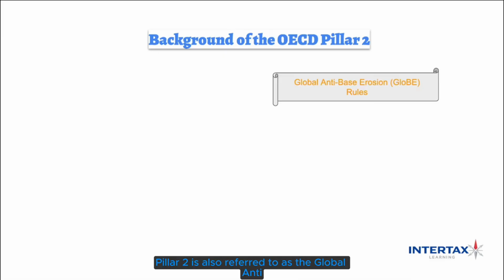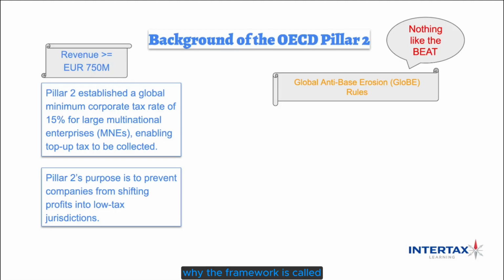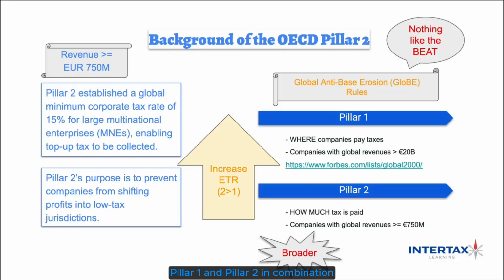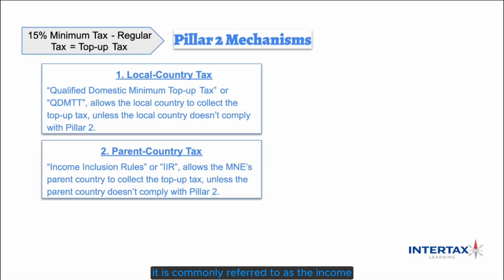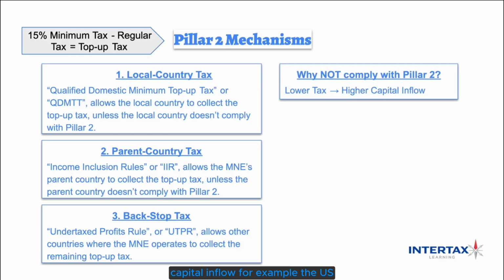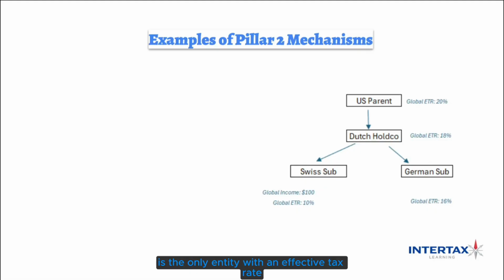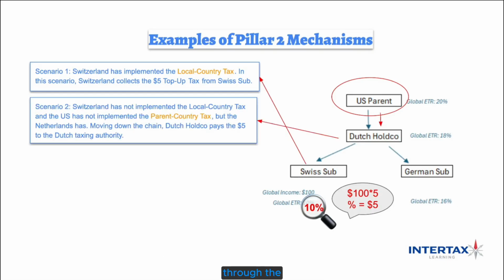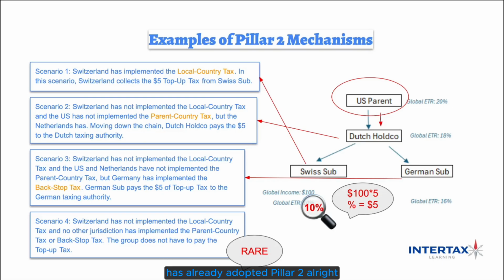🏛️ Pillar 2 Fundamentals: Global Minimum Tax Every Tax Professional Must Understand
Pillar 2 establishes a global minimum corporate tax rate of 15% for large multinational enterprises, ensuring profits are not shifted into low‑tax jurisdictions. This video breaks down the purpose of Pillar 2, the 750 million‑euro threshold, and how it differs from Pillar 1. You’ll learn how the three collection mechanisms—QDMTT, IIR, and UTPR—determine which country collects the top‑up tax. Using a real KPMG example, we walk through how these rules apply in practice so you can build a solid foundation in global tax.